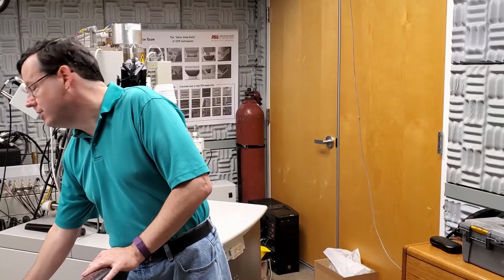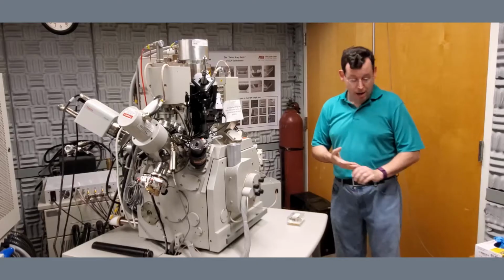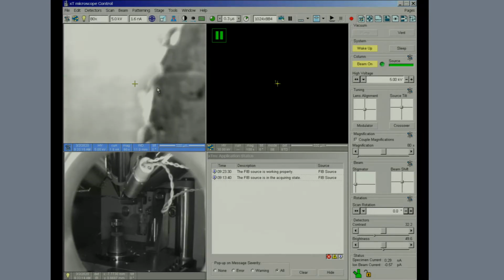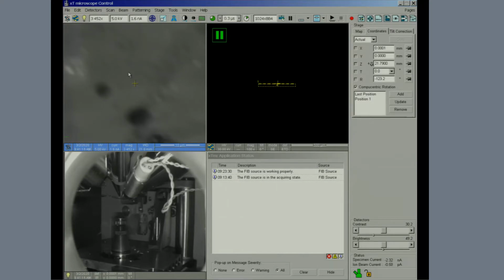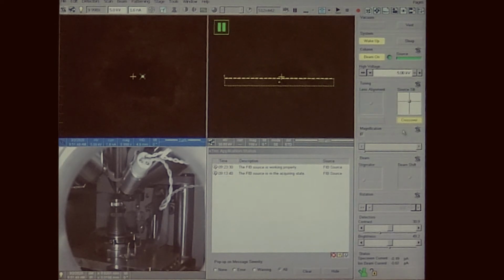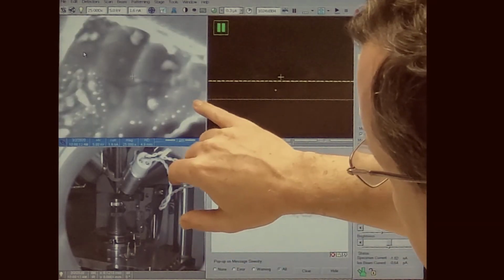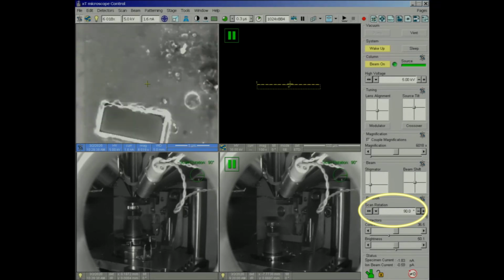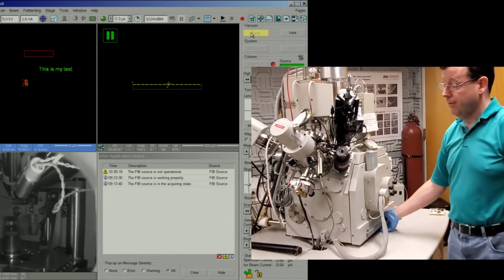Nova 200 Dual Beam FIB-SEM training video (SEM)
A training video for the Nova200 dual-beam FIB-SEM. Presents both the instrument and software operations.

For information about the facilities provided by Arizona State University's Eyring Materials Center (EMC), please

For information specific to the FEI Nova 200 NanoLab FIB-SEM, please